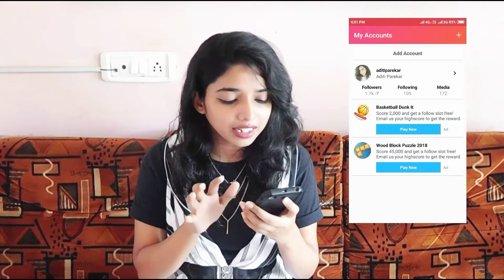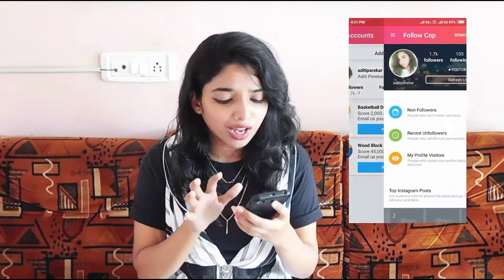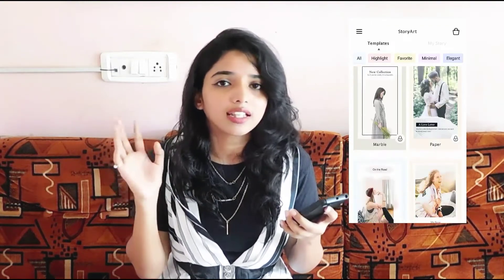What's On My Android Phone 2019! (I have 100 apps😨😱)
What's On My Android Phone 2019! Here is sneaky look into my phone in today's Whats On My Phone 2019 video, aka a look into my Android, Redmi 5A. So you guys can know what apps do I use and what are they used for? Here is a quick overview of all the 100 apps I have on my phone including fun apps, photo editing apps and apps to help me stay organised. Let me know if you haven't heard of any of the apps I mentioned in this video!

* Even though this app is about my Android phone, some of these apps/most of these apps will still be able to be downloaded onto an iPhone too!

xoxox,
A❤️

Are you following me on Snap or Insta?